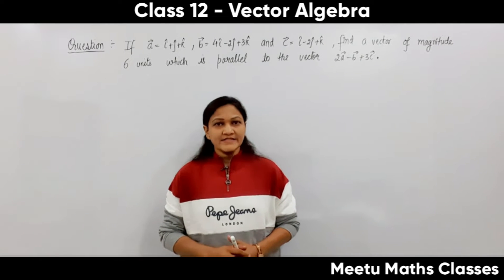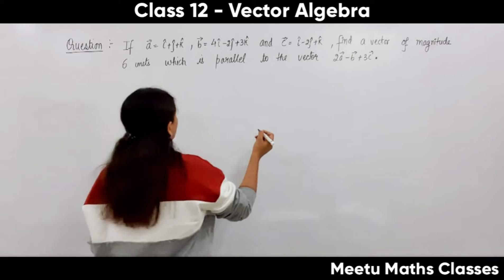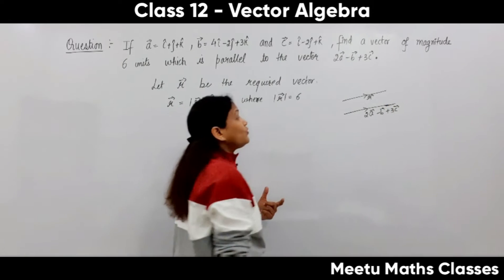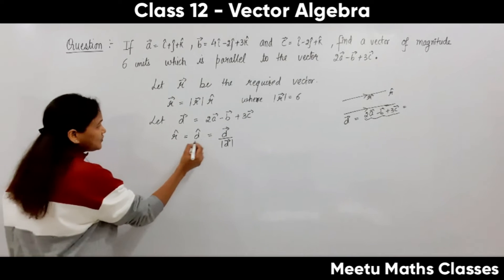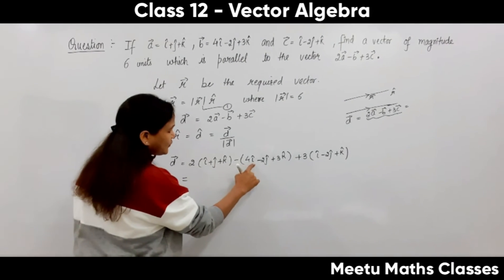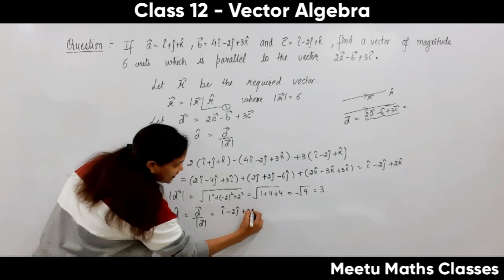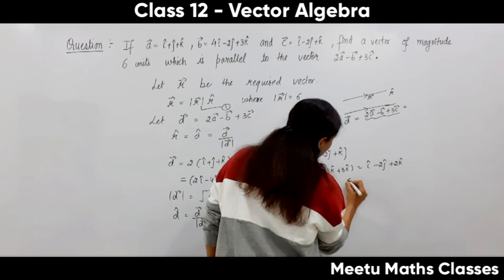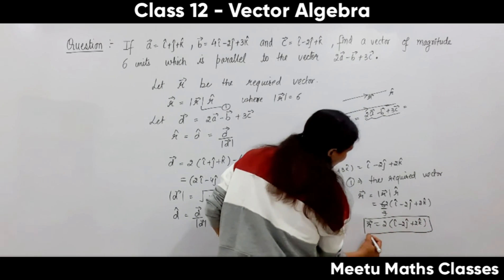Class 12 || Vector Algebra || If a⃗ = î + ĵ + k̂ , b⃗ = 4î - 2ĵ + 3k̂ and c⃗ = î - 2ĵ + k̂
Question Covered  :
If a⃗ = î + ĵ + k̂ , b⃗ = 4î - 2ĵ + 3k̂ and c⃗ = î - 2ĵ + k̂, find a vector of magnitude 6 units which is parallel to the vector 2a⃗ - b⃗ + 3c⃗.

MEETU GUPTA